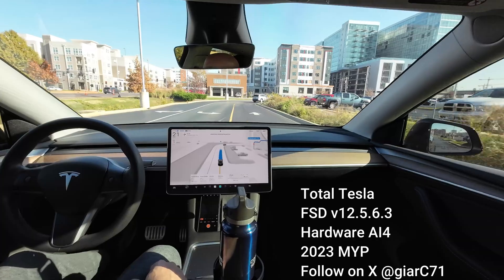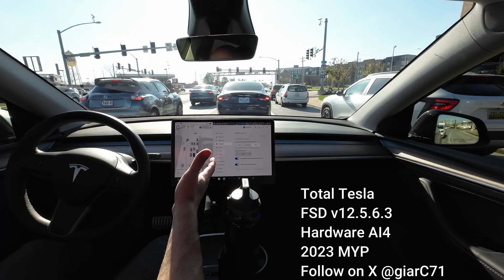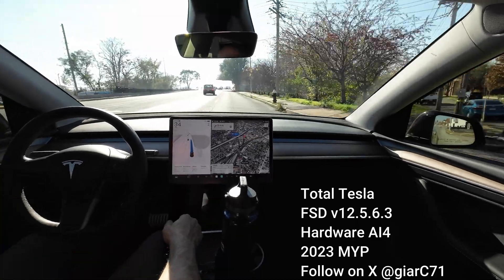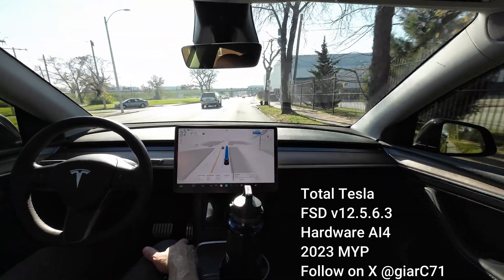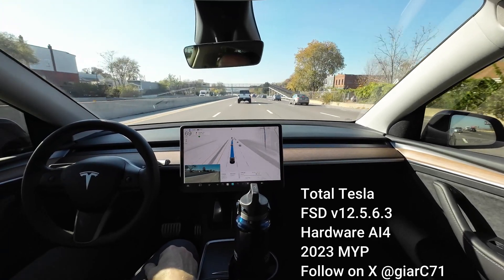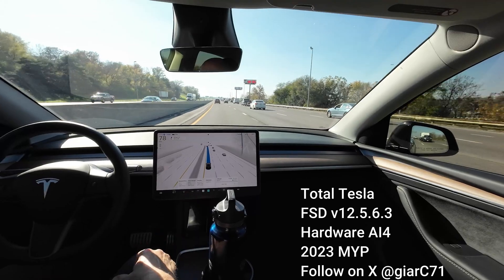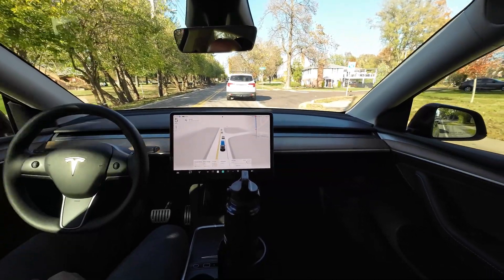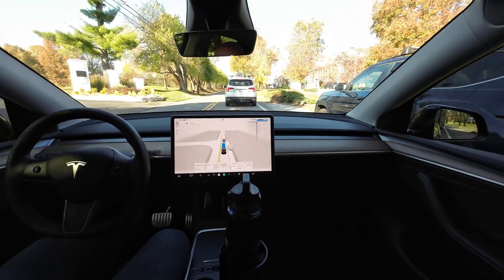Tesla FSD v12.5.6.3 - Man Trips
Tesla FSD v12.5.6.3 This is a good test and have to be aware of the unexpected. A good test of Actually Smart Summon too! If you are thinking of getting a Tesla let me know. I can answer questions.